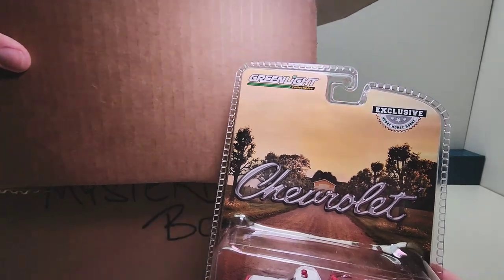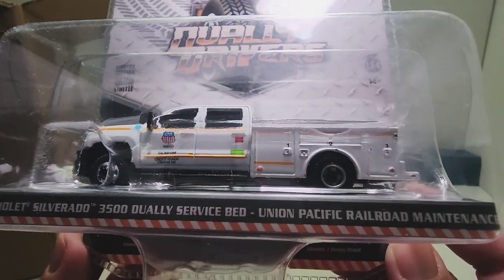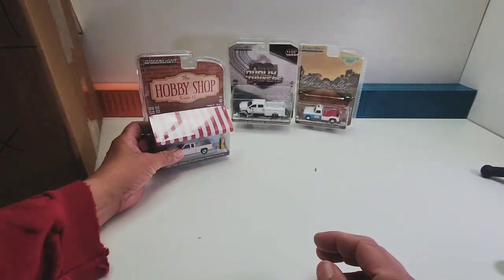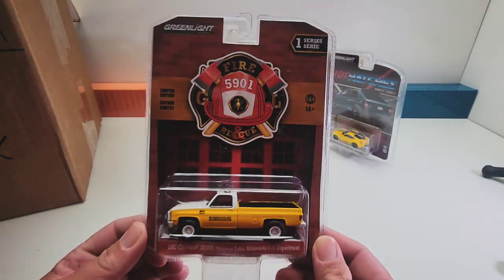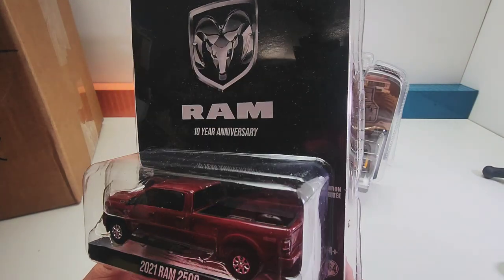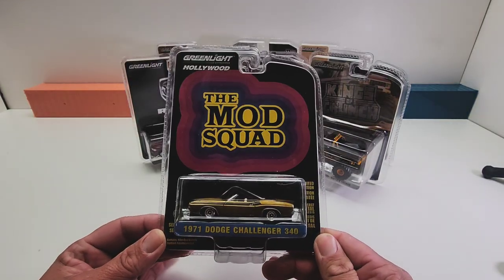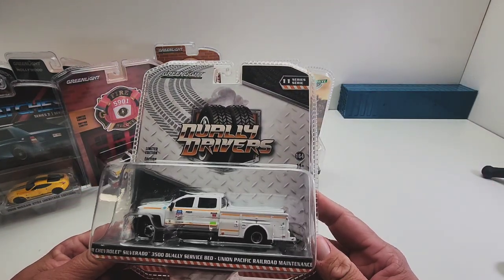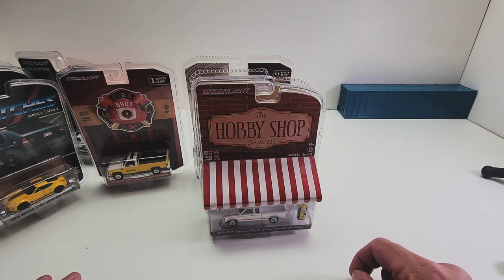GREENLIGHT Collectibles Mini Mystery Box $24 Diecast Cars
GREENLIGHT Collectibles Mini Mystery Box $24 greenlight greenlight collectibles